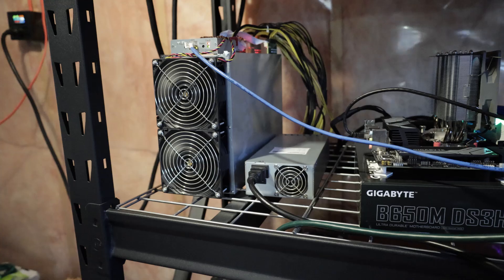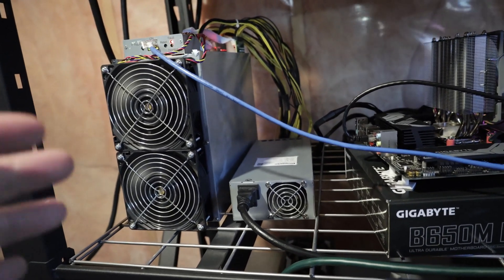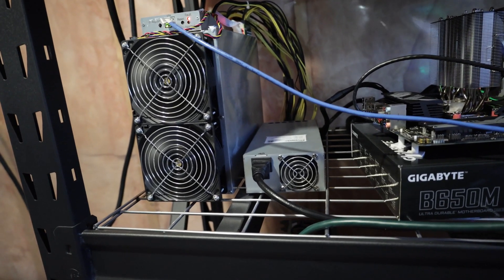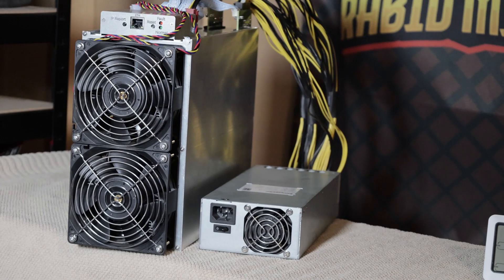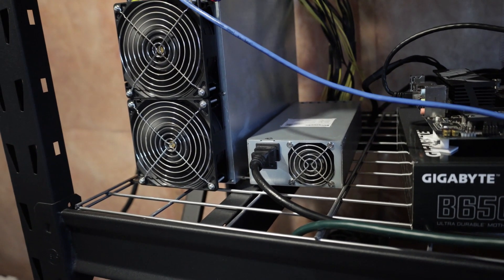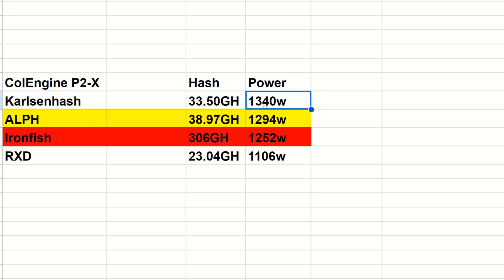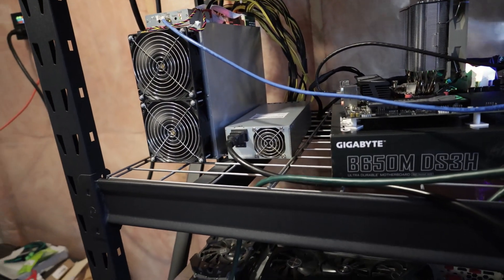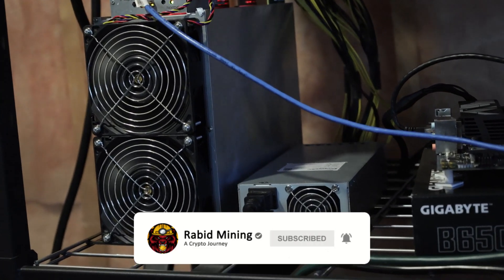Best Cost To Performance FPGA On The Market? - ColEngine P2-X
FPGA Miner ColEngine P2-X

Trading/Taking Profits?

✅ BTC: bc1q9k8cqpknlztfefmq2x0seu74zp5hk4eck5rtzn
✅ LTC: ltc1qhnetz8uzek6fmf4n94f259cseuhc5tnf522hak
✅ Eth: 0x17a7FaFb3821722aB9032f1Dd1089aC432896f63
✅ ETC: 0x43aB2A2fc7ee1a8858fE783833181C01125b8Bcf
✅ XMR: XMR: 494f5WTwi18GLfTdCeqEa5f6w2LHr9Ku18HUzAak1YACMmhXD8HQE8bMVouZ913fm5FTMf3EQBRAEGWewJuyWpBB1DkrT5t
✅ RTM: RNrTxXxKkvdKJp7ZjKjGgZ1kKZeTUFyTVy
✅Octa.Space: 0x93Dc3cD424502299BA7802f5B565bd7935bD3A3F